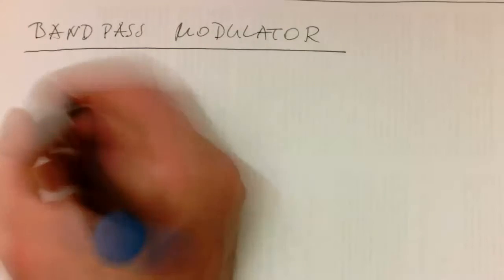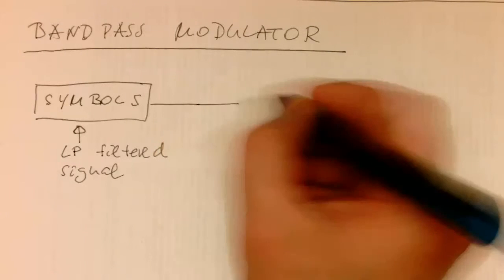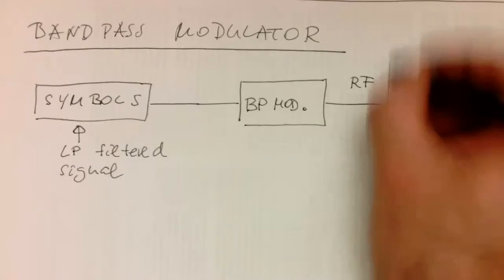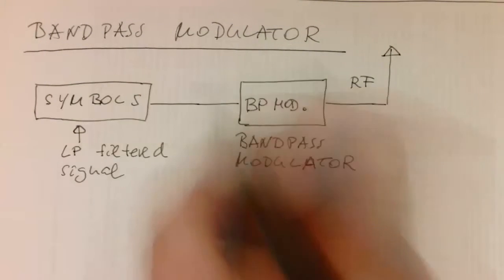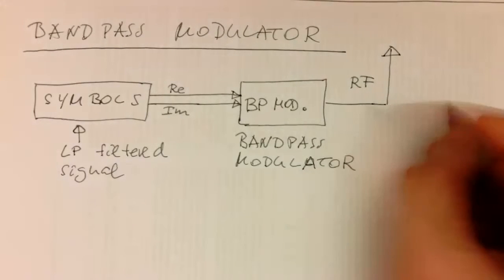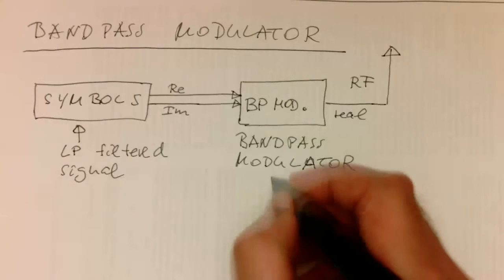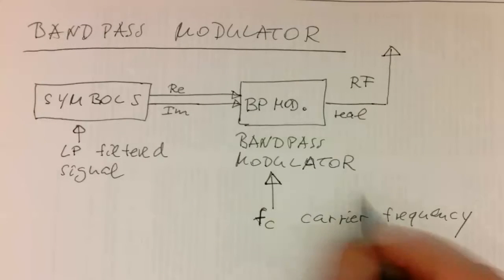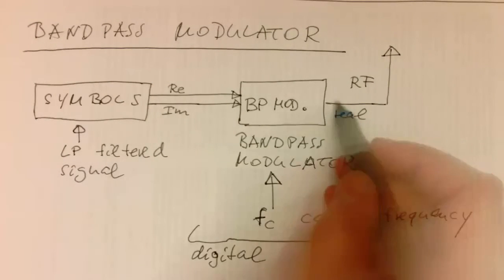Introduction: the bandpass modulator (#007)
The bandpass modulator has the task to shift the baseband upwards to the desired carrier frequency fc. At the same time it takes care of possible complex symbols (quadrature signals) and turns them into a real data stream which can be sent out via an aerial.